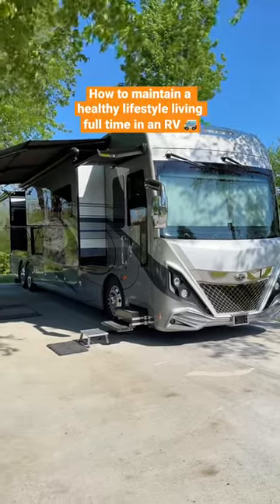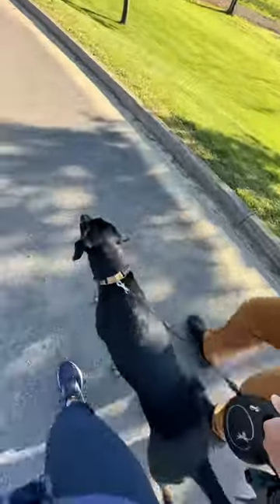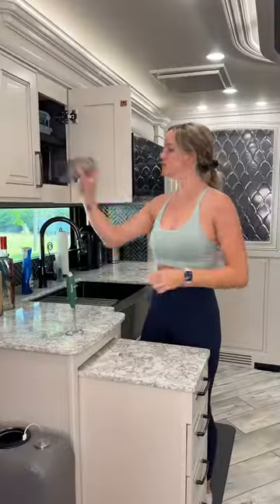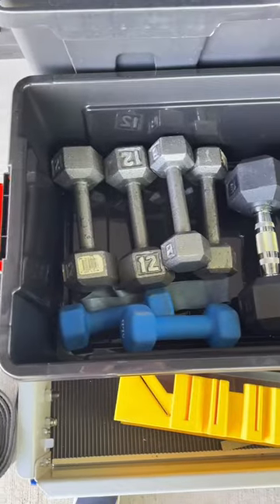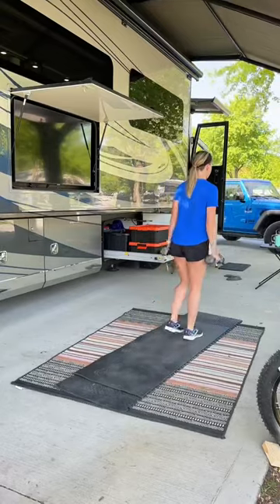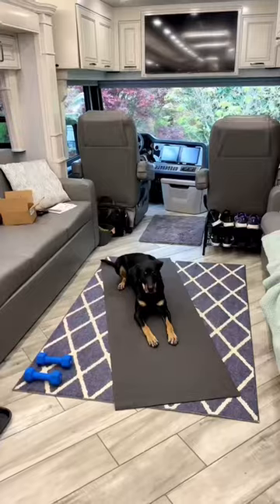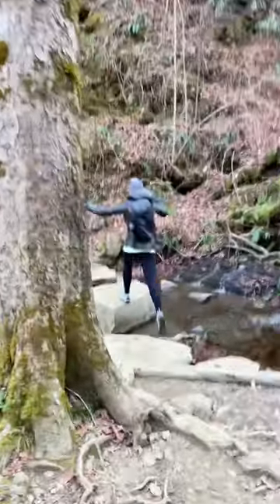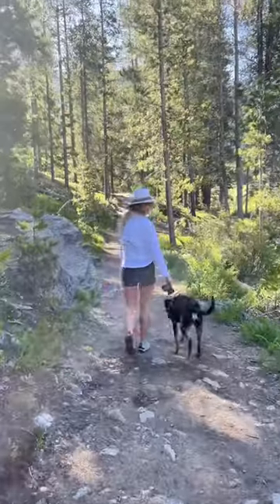🚐 Living on the road doesn’t mean sacrificing your health!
💪 Here’s a few ways we maintain a healthy lifestyle while living and working full-time in our motorhome.

Greens 👉 @Bloom Nutrition